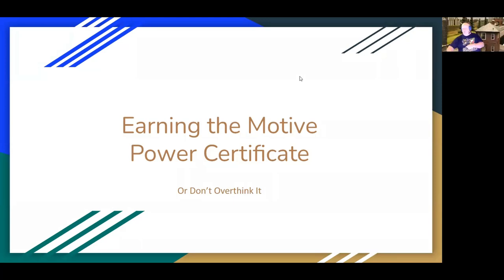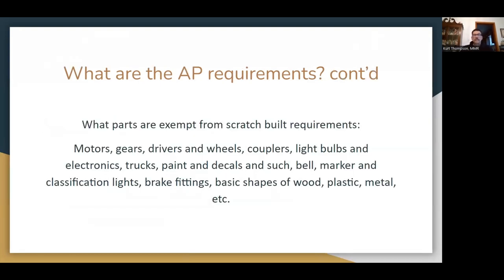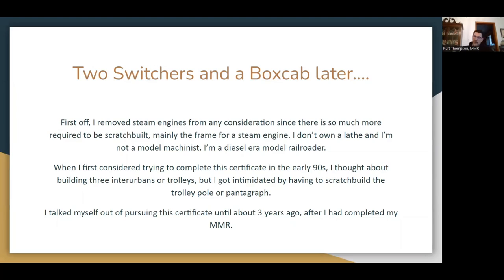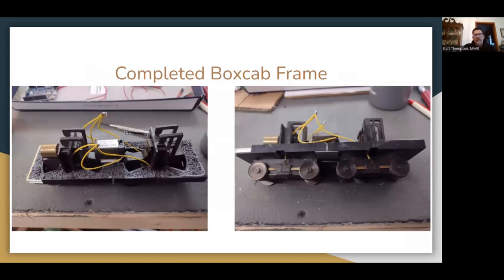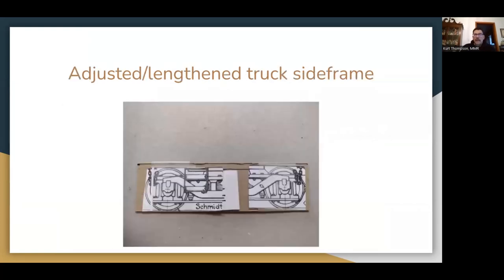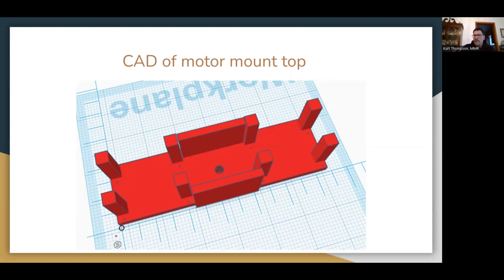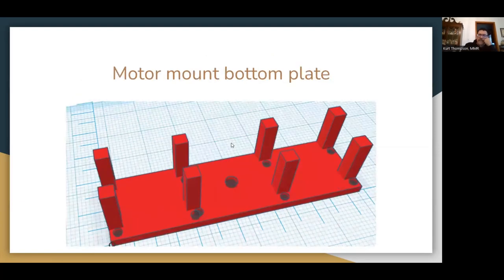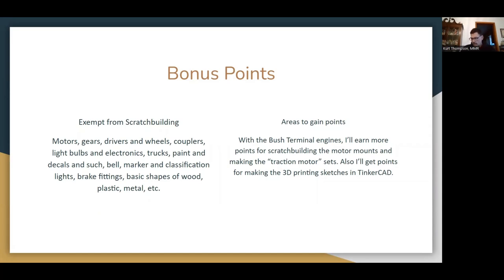Potomac Division Virtual Clinic 41 Motive Power Build for Motive Power AP Kurt Thompson 12 17 2023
On Sunday, December 17, 2023, Kurt Thompson, MMR presented a clinic on the Motive Power AP certificate. In the clinic he provided information on the requirements for the certificate and some of the work he is doing to meet the requirements in his quest to achieve the certificate.